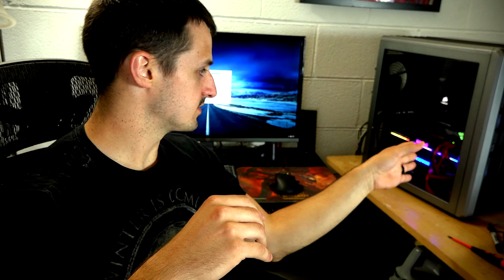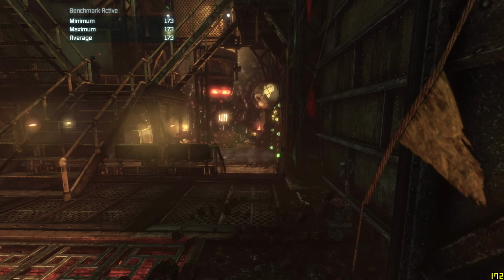PhysX Using a Dedicated GTX 970?!